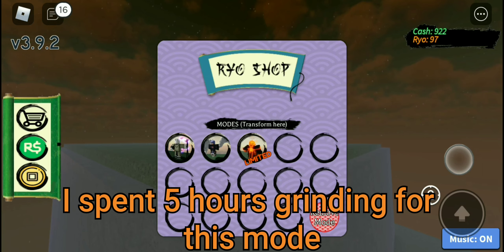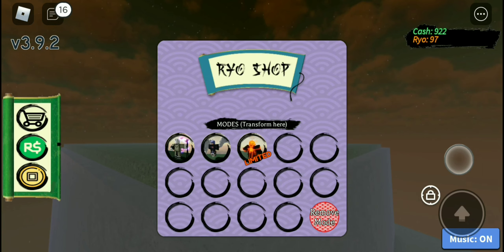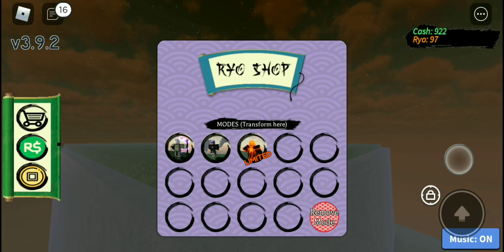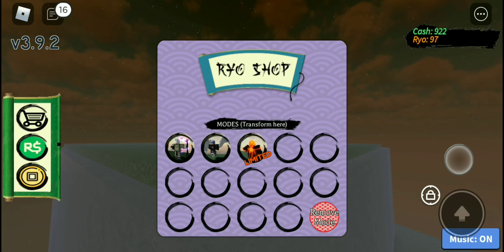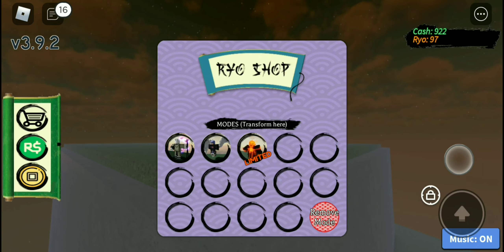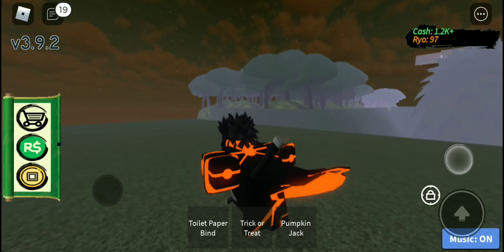Hallow Beast Ryo Mode Review | Ninja Tycoon v3.9